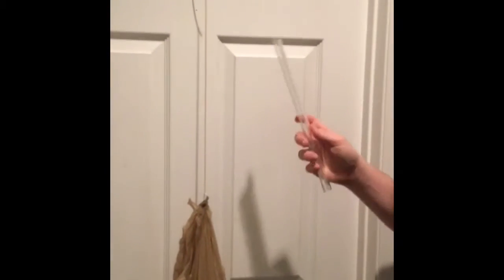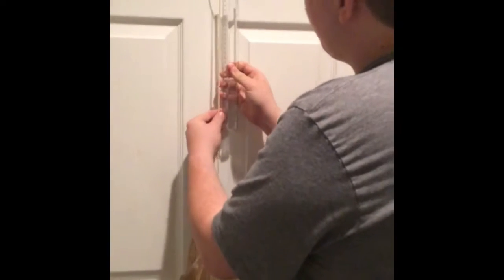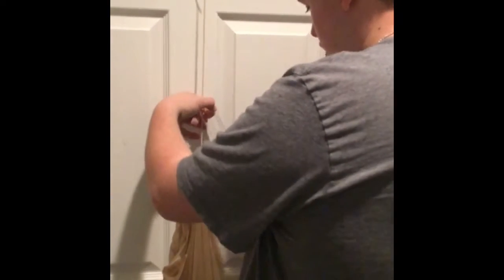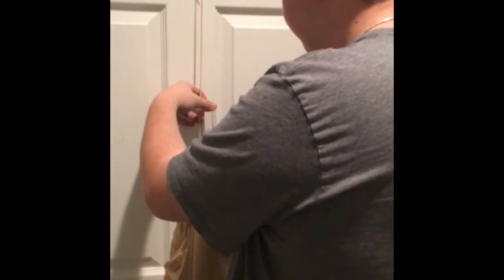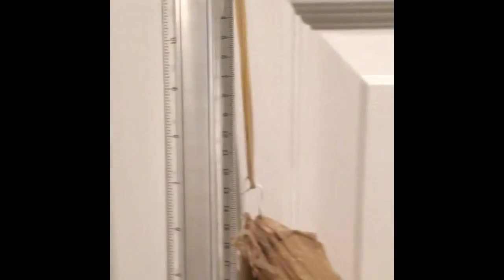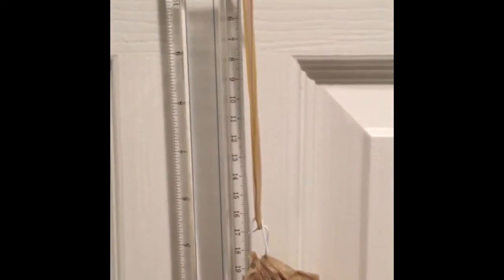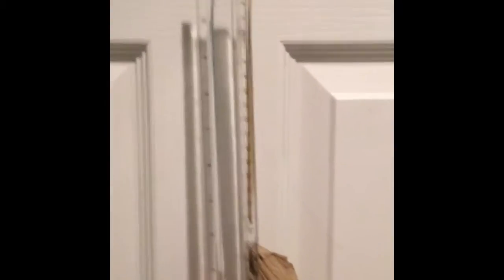Covalent Bonds Lab - Chem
Covalent Bonds Lab for Chemistry Class.